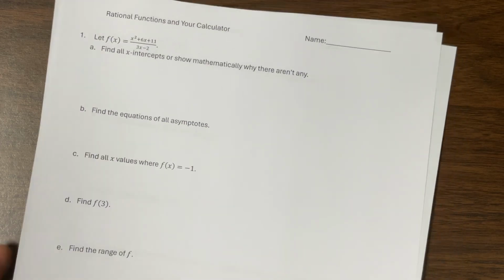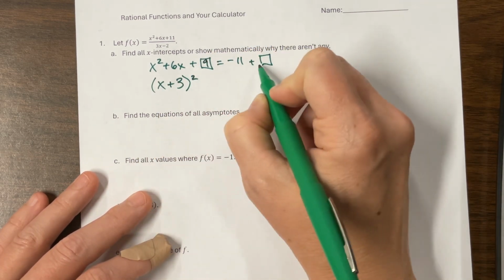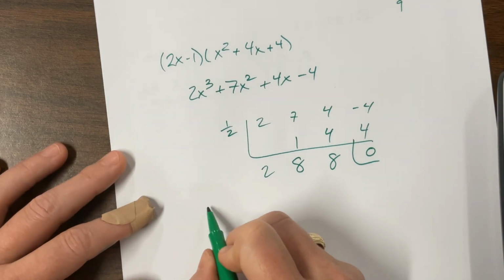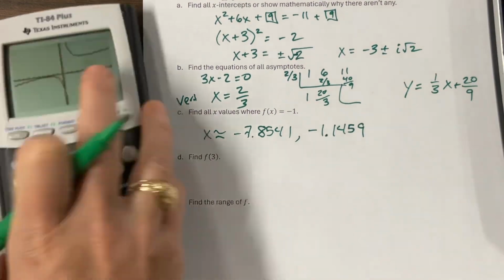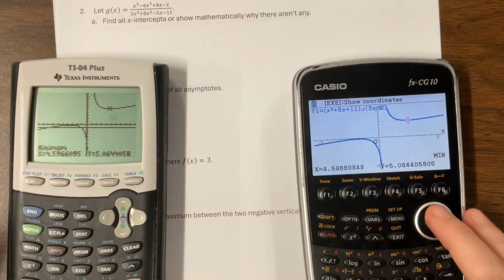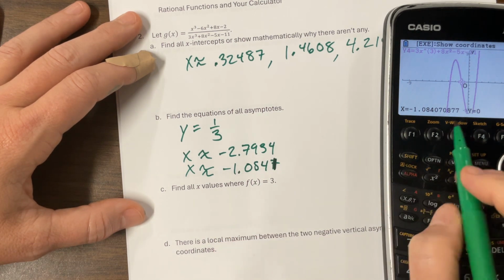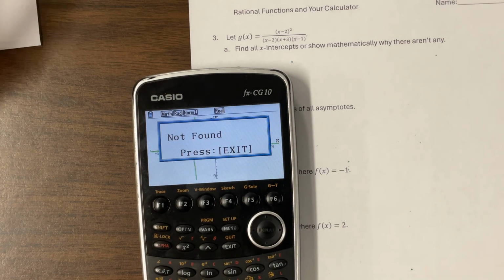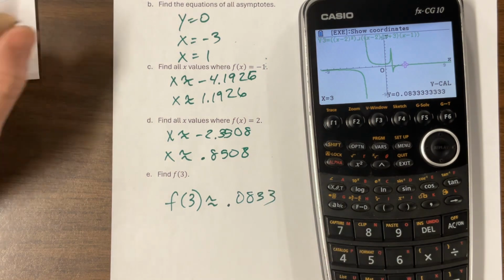Rational Functions and your calculator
Ms. Kosh wrote a few ugly problems for AP PreCal so she could show you how to use both a TI and CASIO calculator.